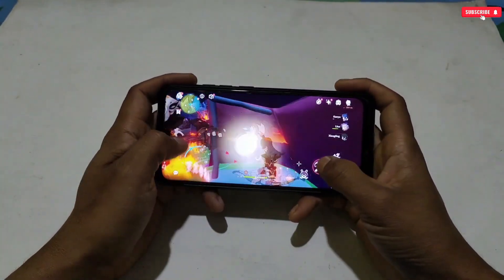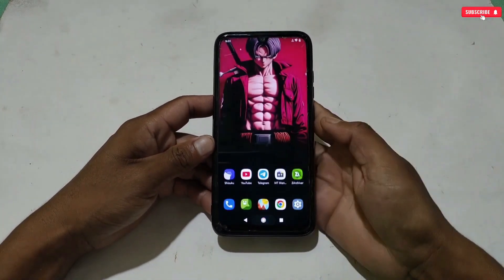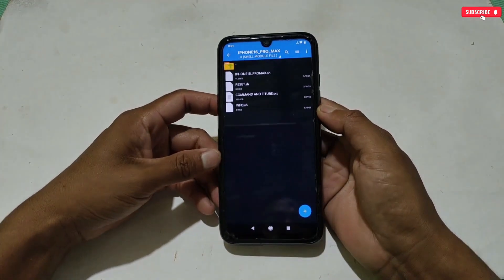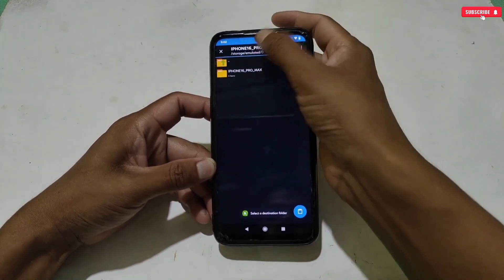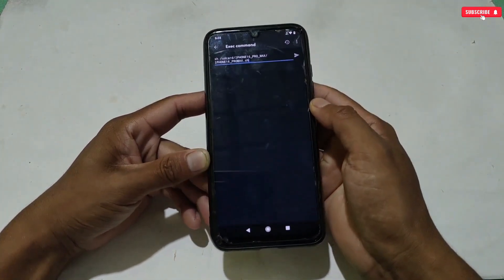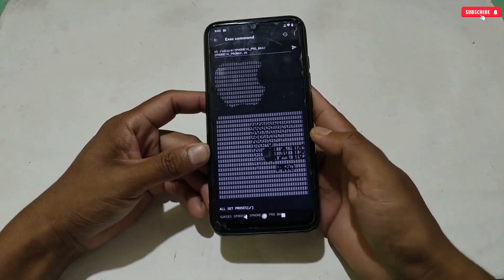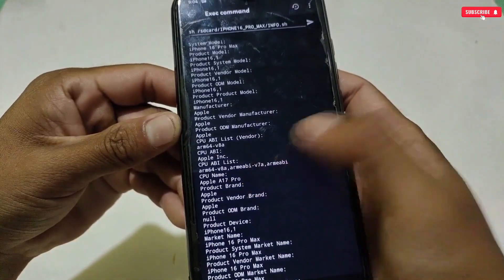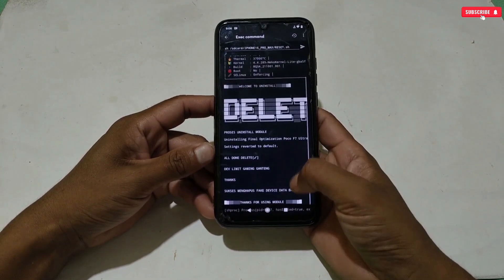SPOOF ANDROID TO IPHONE 16 PRO : Easily Convert Your Android Performance Into iPhone Performance !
overclock android
overclock
no root